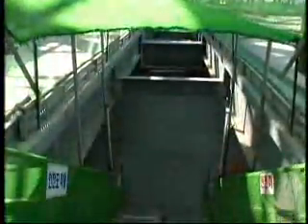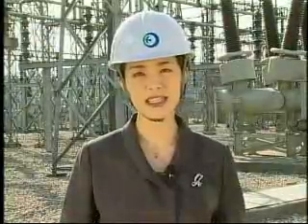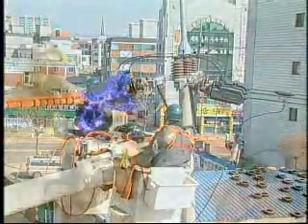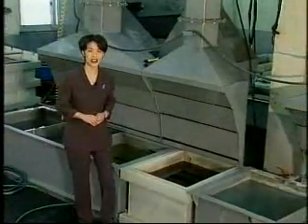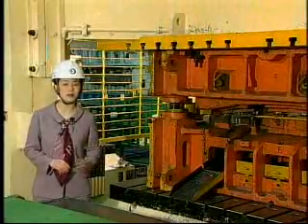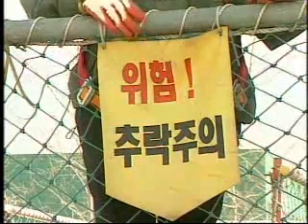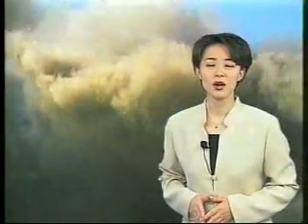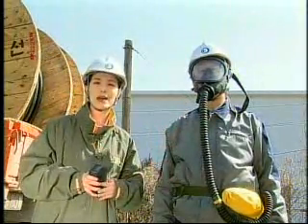5 ATLĐ Eleven Basic safety Rules